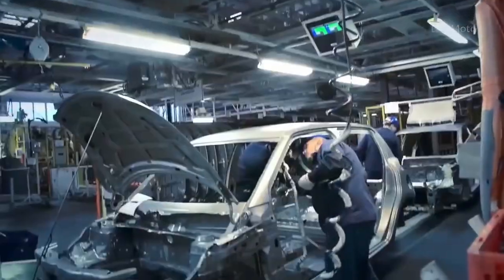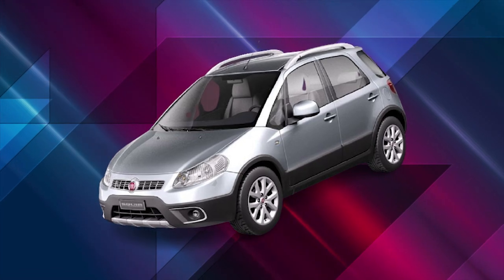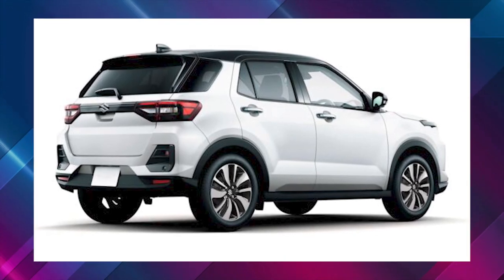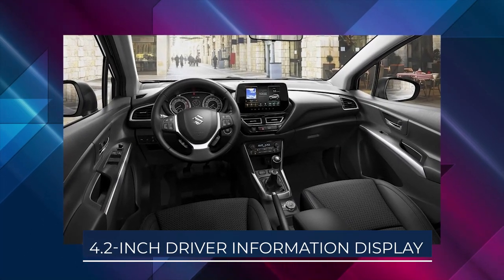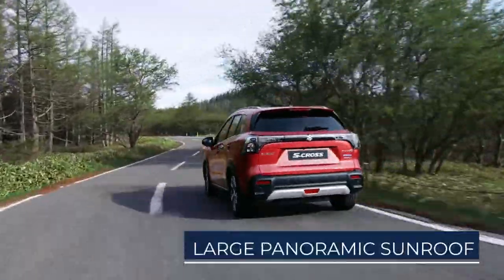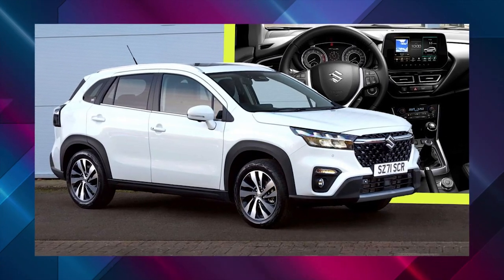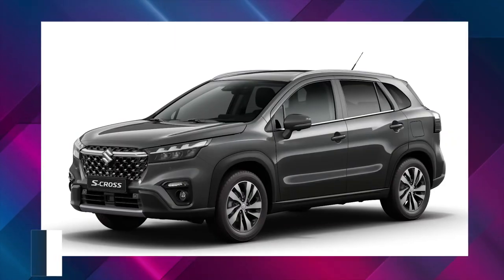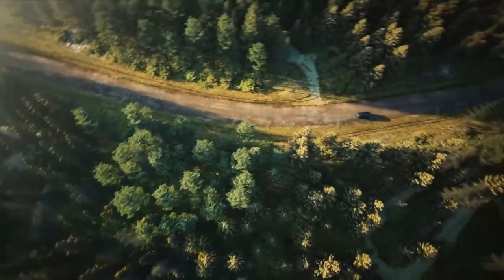The AMAZING All-New 2022 Suzuki SX4 S-Cross! Incredible Compact SUV!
Suzuki recently revealed the second-generation model of the S-Cross. The new 2022 Suzuki S-Cross not only gets a whole new exterior design but in addition to this, the new S-cross features an all-new Global C platform and a new cabin. This new car also gets a bigger turbocharged petrol engine and a better safety features list. But how different is the 2022 Suzuki S-Cross from the outgoing model that is currently on sale? To find out, keep on watching this video!
Hey guys! We compile the latest tech and automobile news! Our videos are guaranteed to keep you coming back for more exciting content!
In this video, we will be talking about the all-new 2022 Suzuki S-cross! So clearly, you don't want to miss out on this, and so, without further ado, let's start with today's video.

Suzuki has finally revealed the 2022 S-Cross via the first set of official pictures and key details about the second-generation avatar of the crossover. In the gigantic market of small crossovers, the 2022 Suzuki S-Cross has been eclipsed by the competition, in terms of the attention it has received from the media in the past. Initially introduced back in 2006 and sold in some European markets as a Fiat Sedici, the latest model is now entering its third generation by the "SX4" prefix.
Purchasers have a choice of two specifications, called Motion and the Ultra. There is also a lot of standard safety equipment, including a parking camera, front and rear parking sensors, and driver-assistance technology such as lane-keep assist, traffic-sign recognition, blindspot monitoring, and hill-hold assist.
The new-generation Suzuki SX4 S-Cross has finally been revealed for the European market. The crossover SUV has been priced at $33,350 for the entry-level Motion variant and $39,753 for the top-end Ultra trim.
Suzuki's Esztergom-based facility in Hungary will serve as the production hub for the new S-Cross. With the generation change, the S-Cross has witnessed complete feature upgrades. Compared to its previous models, the new S-Cross sports a bolder, more SUV-like design.
The all-new Suzuki S-Cross is underpinned by a revised version of the Global C platform and comes sporting new styling both inside and outside.

The new S-Cross has undergone a significant redesign on the outside to make it more SUV-like in its appearance. If the front fascia of the new S-Cross seems similar, then fans have already seen this front design on the Maruti Suzuki XL6. The muscular front end that makes the XL6 stand out serves the same purpose on the new S-Cross.
The new-generation S-Cross looks distinctive when compared to the outgoing model.
The new S-Cross's cabin layout is similar to the previous-generation model.
Suzuki also stated that the new S-Cross is even more spacious on the inside than the original. The boot capacity, at 430 liters, is notably higher than the current S-Cross
The rear probably has the most dramatic redesign and is a major departure from any existing Suzuki car. The new S-Cross now sports wrap-around taillights that are crystalline in appearance.

Moreover, the powertrain seems to be frugal. Suzuki reportedly claims that the company has a combined WLTP fuel economy.
The new SUV-like design is most evident. The side profile of the 2022 new S-Cross is no doubt cleaner than the current model. Moreover, the 17-inch alloy wheels further add to the high ground clearance on offer, making the new S-Cross closer to the Hyundai Creta.
Also, the powertrain comes with a six-speed manual gearbox as standard, although a six-speed automatic can be specified as an $1800 option. The flagship S-Cross Ultra comes with four-wheel drive as standard. The new 2022 Suzuki S-Cross comes with several driver assistance systems.
The upcoming iteration of the crossover gets a complete overhaul in design with respect to the current model. Units of the new S-Cross are expected to start reaching dealerships .

Well, guys, that is all we have for you today!
What are your thoughts on the new 2022 Suzuki S-cross? Do you think Suzuki is taking their car to a whole another level?
If you enjoyed today's video and found it interesting, then make sure to leave us a thumbs up, and don't forget to subscribe to our channel and click on the bell icon to be kept up to date with the most exciting content as soon as it's uploaded!